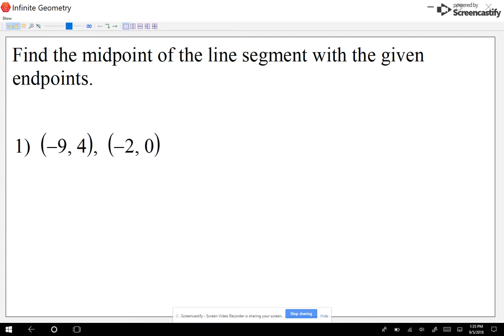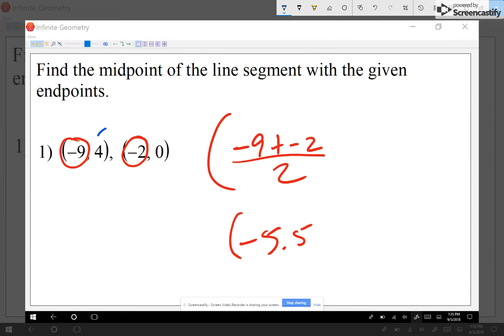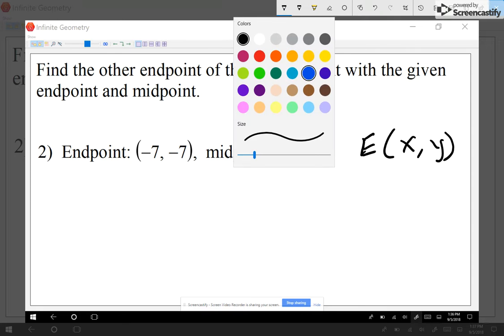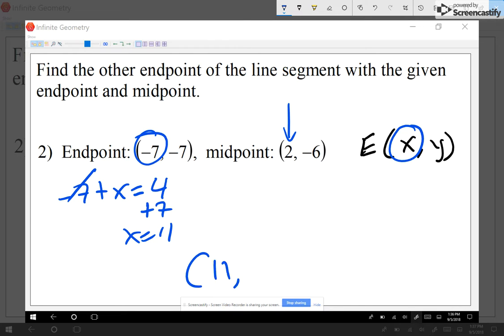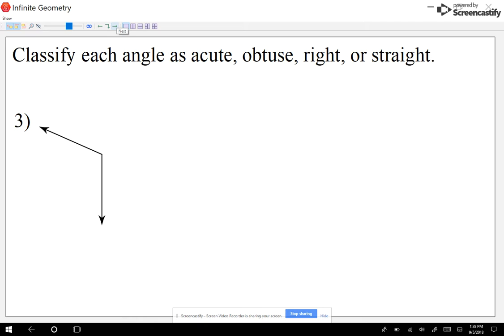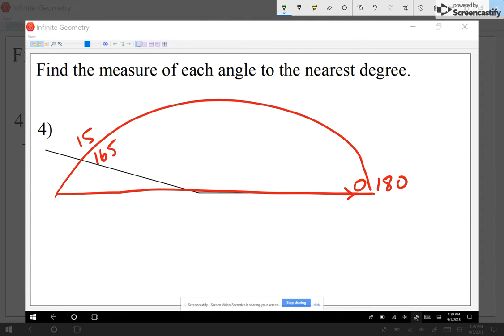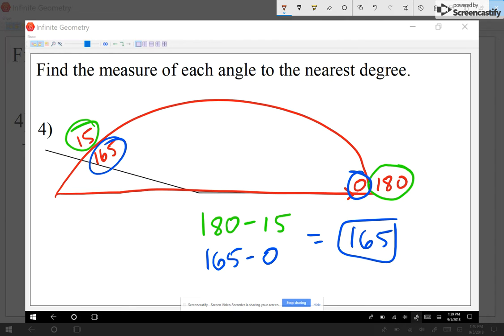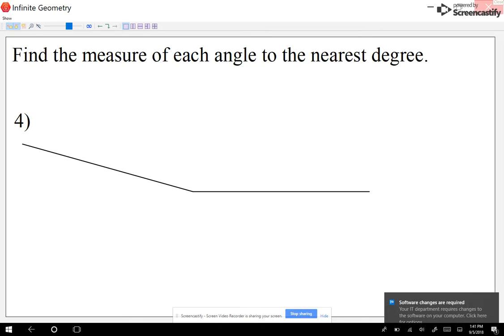Leonzo Unit Review 1